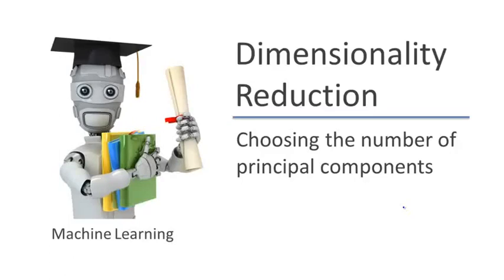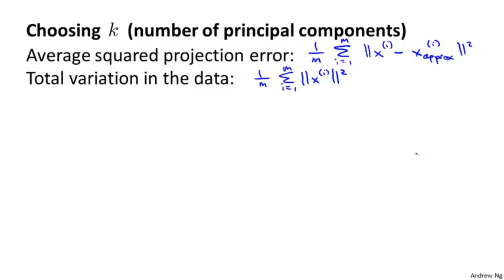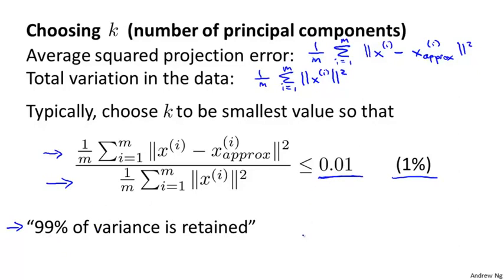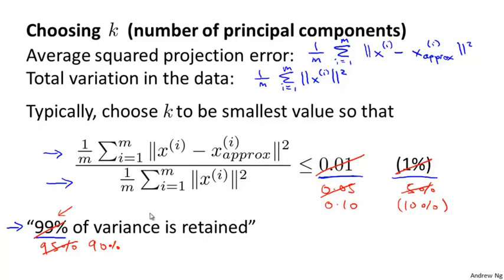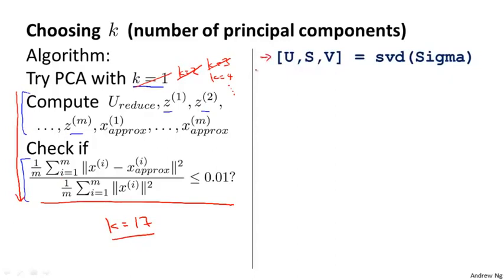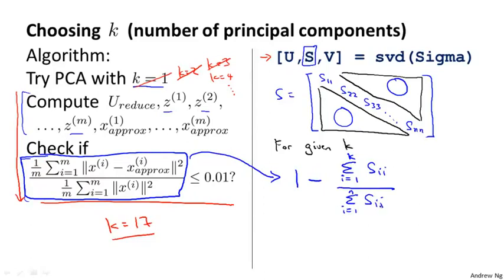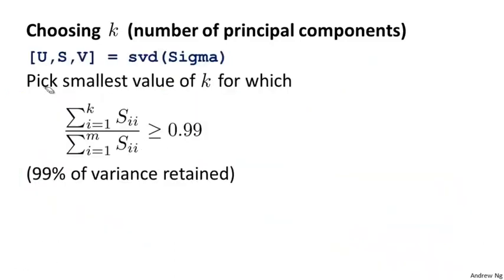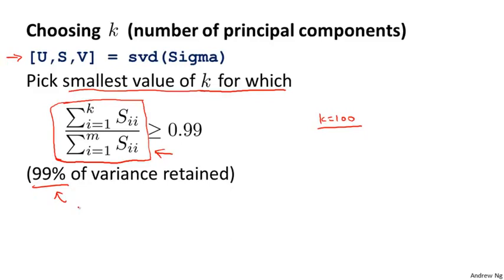14 5 Choosing the Number of Principal Components 11 min